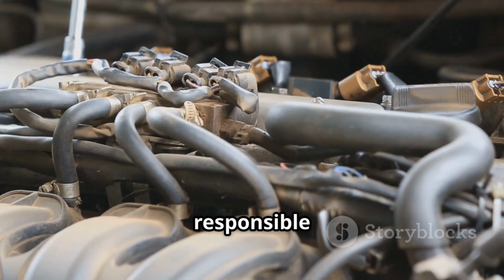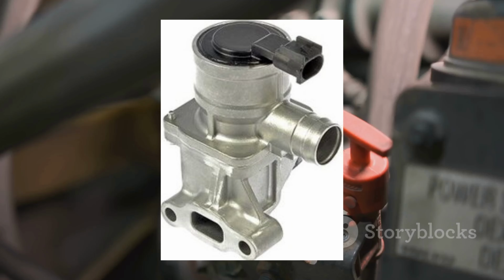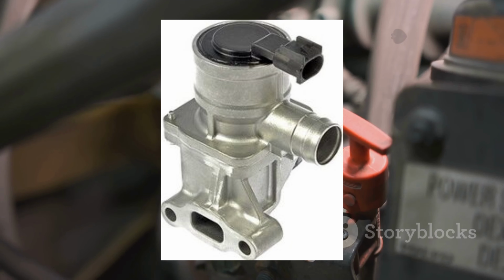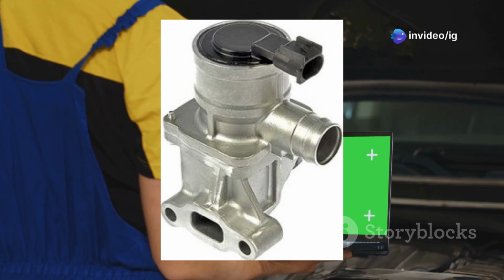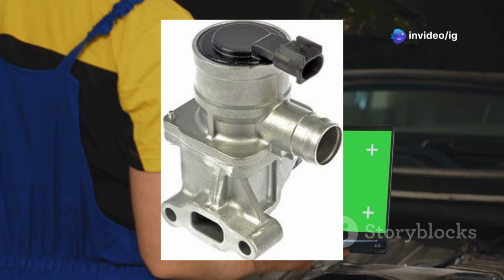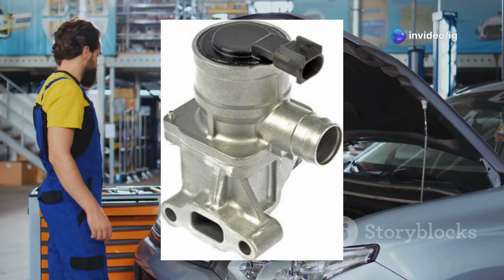P0413 | P0413 Secondary Air Injection System Switching Valve A | code p0413 | p0413 obd2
Hello friends welcome to the ig garage channel today I am telling you how to fix P0413 Secondary Air Injection System Switching Valve A so watch this video and learn how to fix it friends if you like this video then subscribe to the ig garage channel for more videos.

In today’s video, we explain the OBD-II trouble code P0413, which refers to a problem with the Secondary Air Injection System Switching Valve A.

The Secondary Air Injection system helps reduce emissions by injecting fresh air into the exhaust during engine warm-up.

Code P0413 means the Engine Control Module (ECM) has detected an issue with the Switching Valve A operation — the valve is stuck open or closed, or not responding correctly.

p0413
P0413 Secondary Air Injection System Switching Valve A
code p0413
p0413 obd2
p0413 toyota
p0413 citroen
how to fix p0413
p0413 chevrolet
dtc p0413
p0413 kia
p0413 fix
p0413 code
p0413 ford
p0413 honda
p0413 nissan
codigo p0413
p0413 hyundai
p0413 ssangyong
"p0413
p0413"
p0413 vw
fix p0413
check engine light p0413
p0413 dodge
p0413 vw gti
p0413 obdii
código p0413
secondary air injection system
secondary air injection
air injection pump
secondary air injection system switching valve stuck open bank 1
secondary air injection system diy
secondary air injection system fault
secondary air injection system voltage

⚠️ Symptoms of P0413:
🚨 Check Engine Light comes ON

🔊 Possible unusual noise from the air injection system

🛠️ Rough engine idle during cold start

🔍 Common Causes:
Faulty or stuck Secondary Air Injection Switching Valve A

Electrical issues: broken, corroded, or loose wiring/connectors

Defective relay or fuse in the secondary air injection circuit

Malfunctioning ECM (rare)

Test and replace the Switching Valve A if found faulty

Check and replace any blown fuses or faulty relays

Clear the code and test drive the vehicle

📍 Location of Components:
The Secondary Air Injection Switching Valve A is usually located near the air injection pump or exhaust manifold area under the hood.

Wiring harness and relay box are also located in the engine bay.

💰 Estimated Repair Cost:
Switching Valve Replacement: ₹2,000 – ₹5,000

Labor Charges: ₹800 – ₹1,500

🚨 Is P0413 a Serious Code?
While this code mainly affects emissions, ignoring it may cause the Check Engine Light to stay on and could potentially impact vehicle performance.

📽️ Watch These Next from IG Garage:
➡️ [P0412 – Secondary Air Injection System Switching Valve A Circuit]
➡️ [P0410 – Secondary Air Injection System Malfunction]

For more detailed car code fixes and DIY guides, keep watching IG Garage!